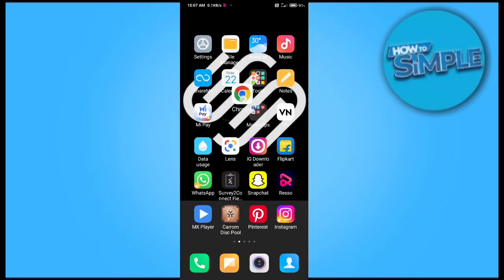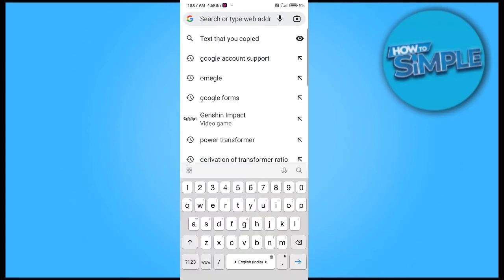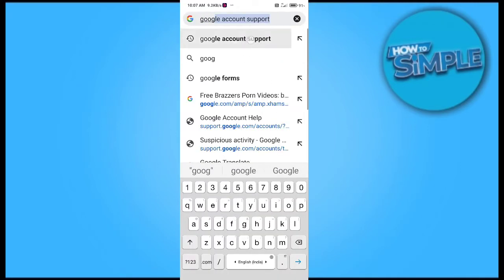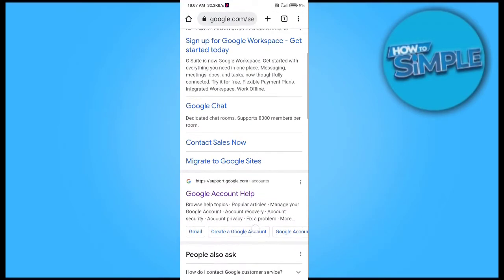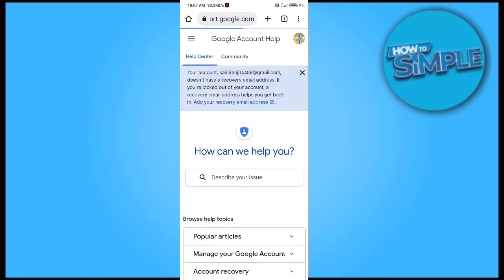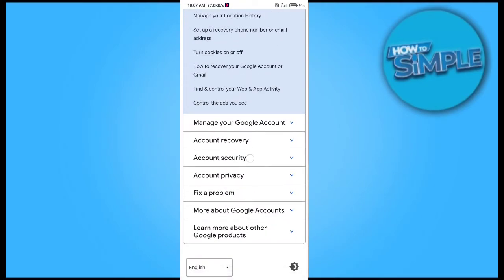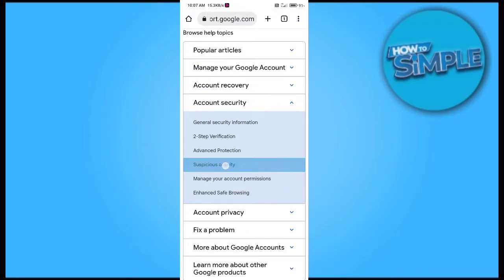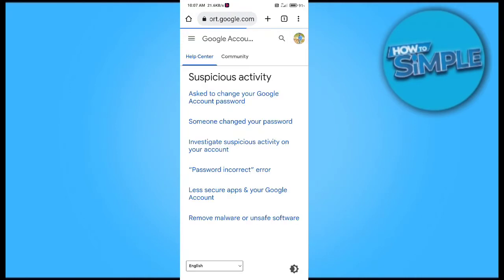How to Fix Critical Security Alert in Google Account (Problem Solved)